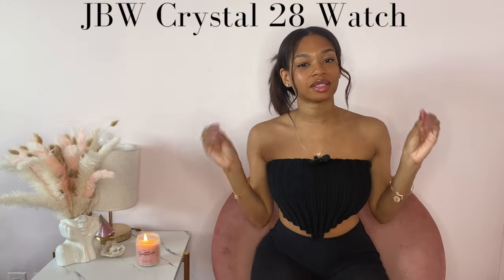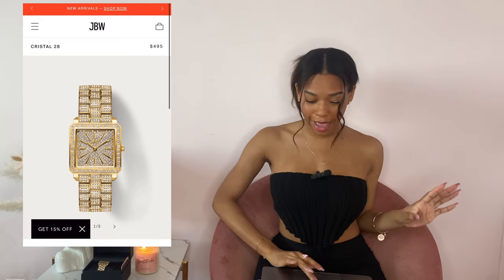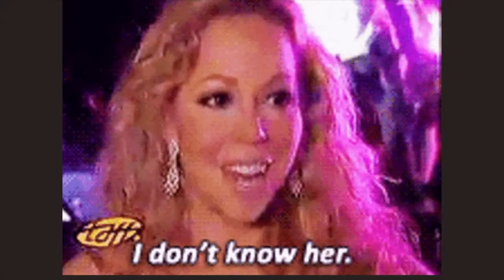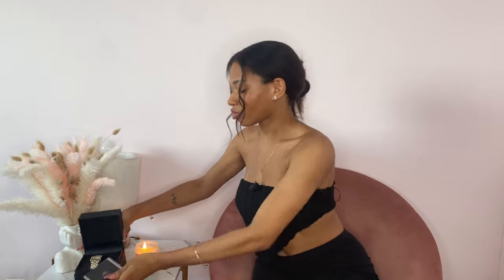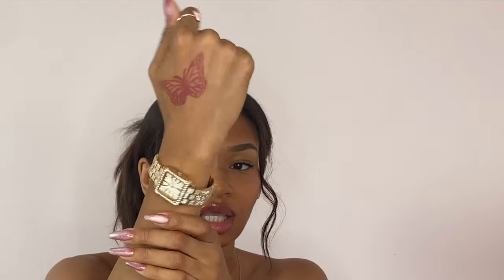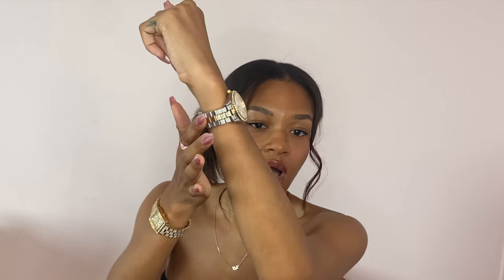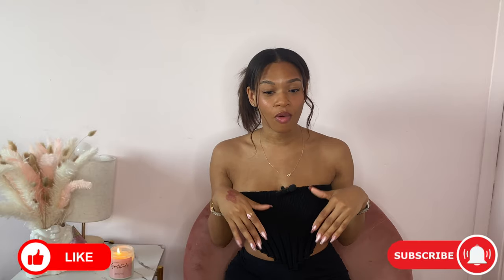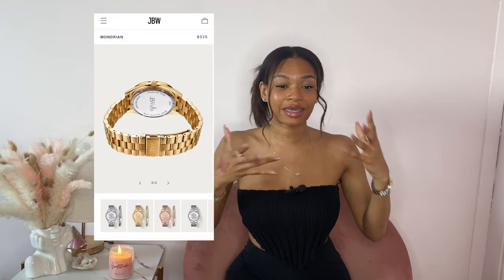JBW Watch review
In this video, I will be reviewing the JBW watches Cristal 28 and Cristal 34.